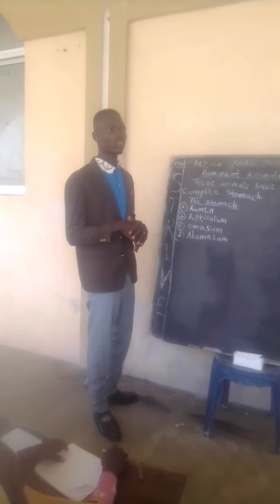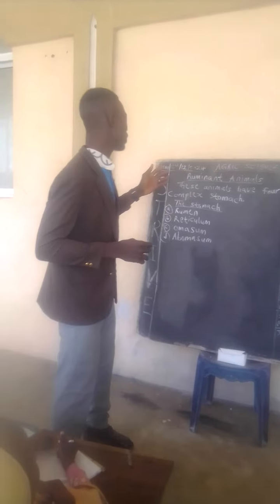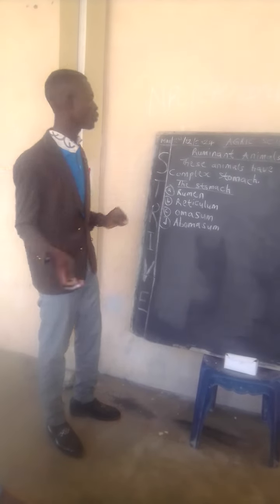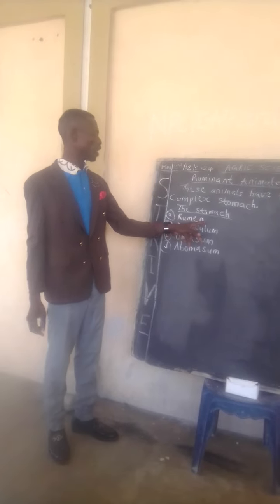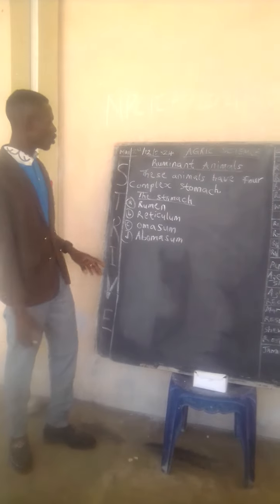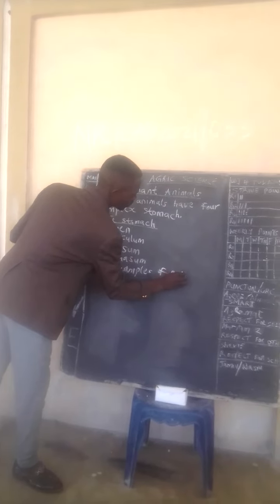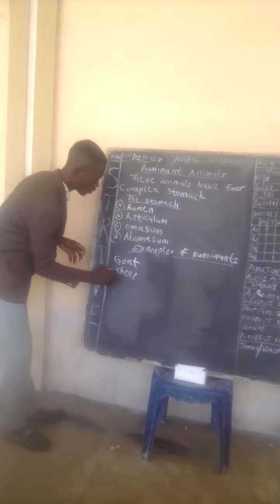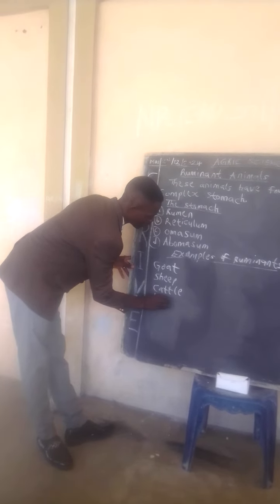ANIMALS WITH STOMACH (Ruminants)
Ruminants animals are goat, sheep, cattle etc. They chew cud and regurgitate. Rumen, Reticulum, Omasum and Abomasum are the 4 compartment stomach.